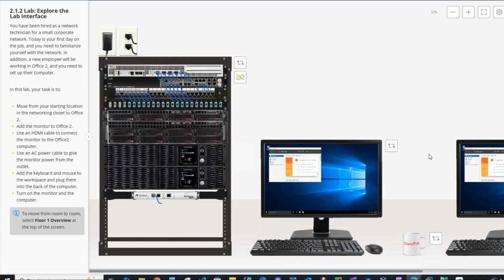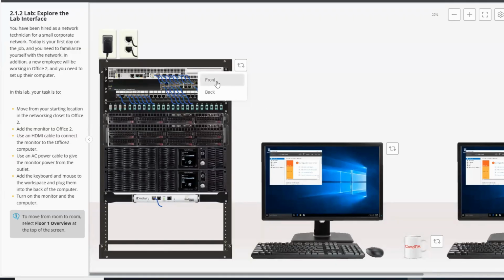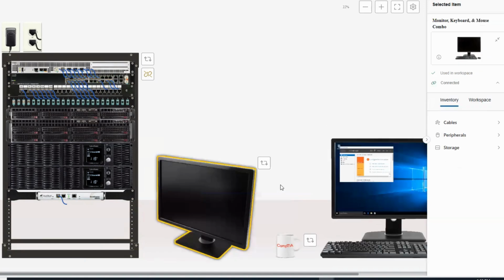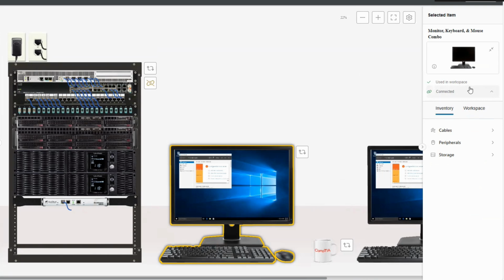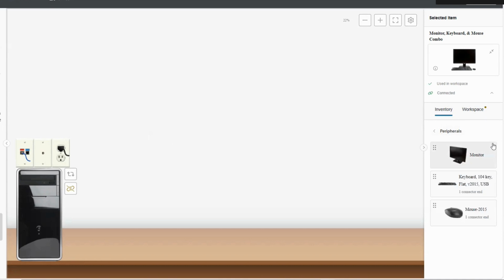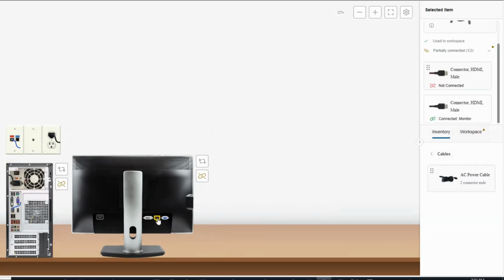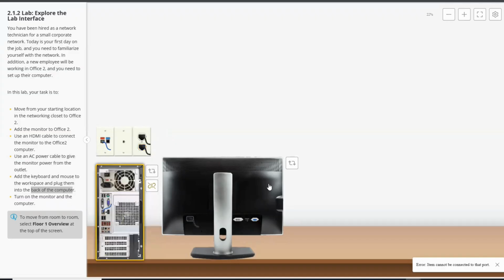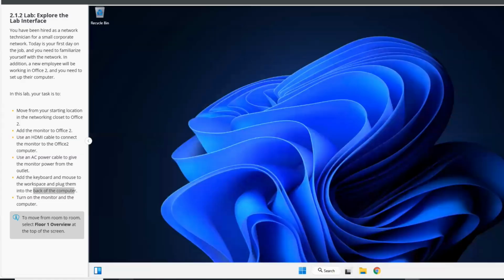2.1.2 Lab: Explore the Lab Interface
Explore the Lab Interface